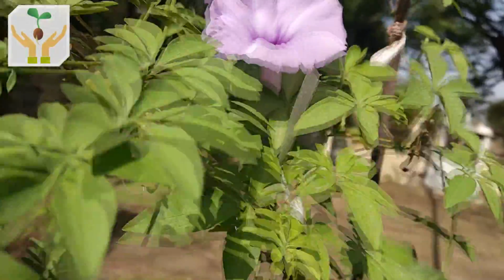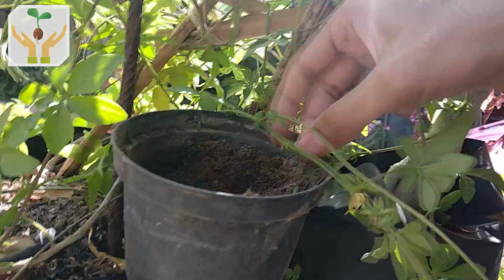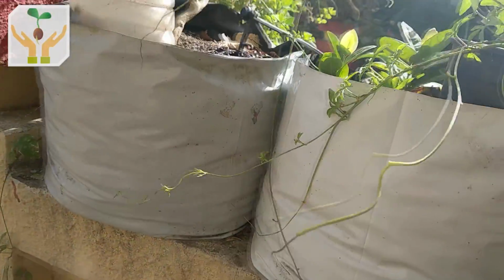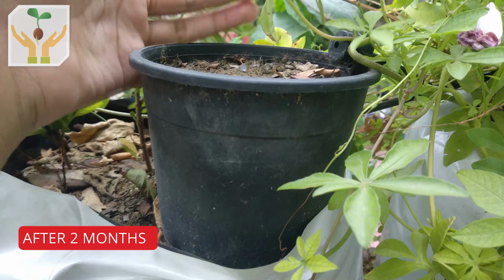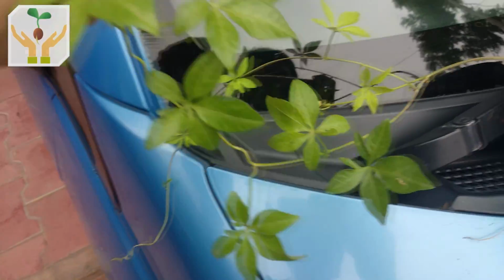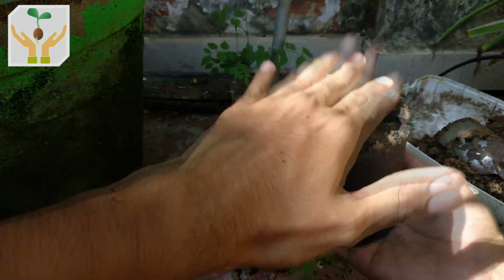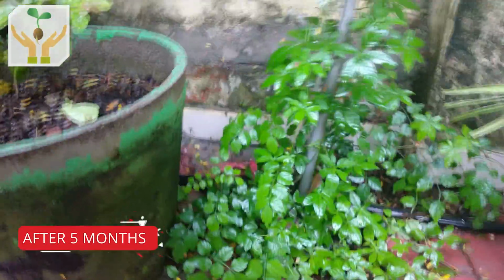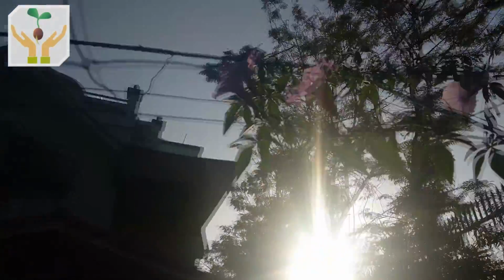Grow Railway Creeper from Layering 1 Year Growth Updates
Hi friends in this video I will show you how I grew Railway Creeper (Morning Glory Species) from layering. This video contains growth updates for 1 year. This is a step-by-step tutorial using which you can propagate any plant from the layering method.

00:00 Intro
00:36 Purslane Plant Information
2:26 Type and Length of Railway Creeper vine Layering
3:00 Growing Container and Layering Placement
3:38 Sunlight, Temperature, Soil and Time Required
5:07 Layering Update after 2 Months
5:46 Layering Separation and Transplant in Ground
8:18  Railway Creeper Growth after 5 Months
8:46  Railway Creeper Growth after 1 Year